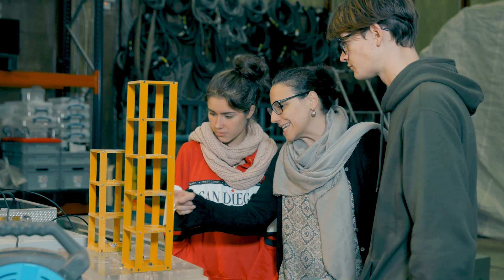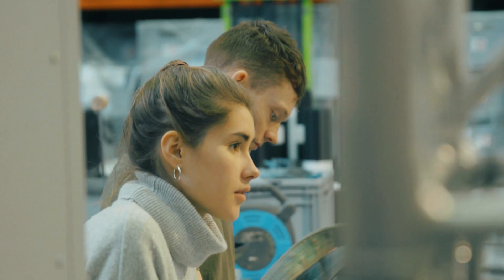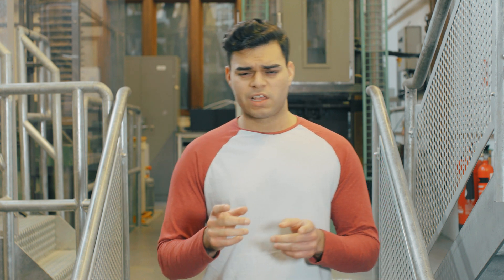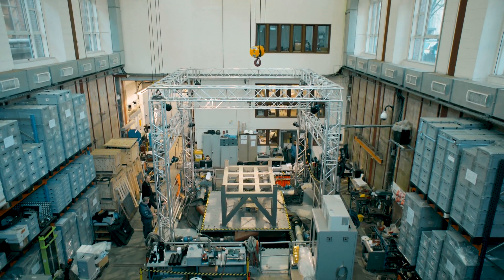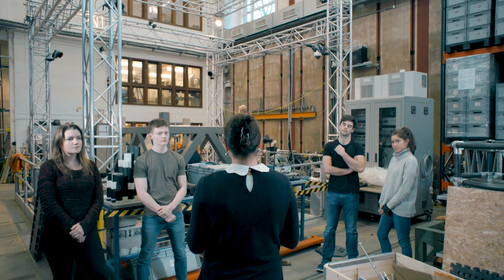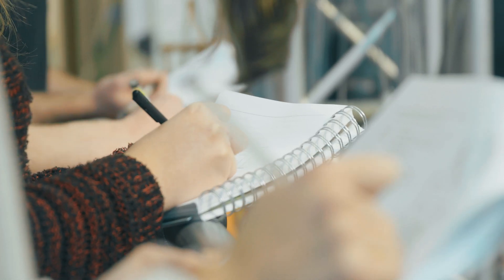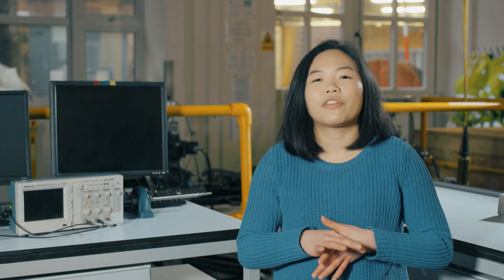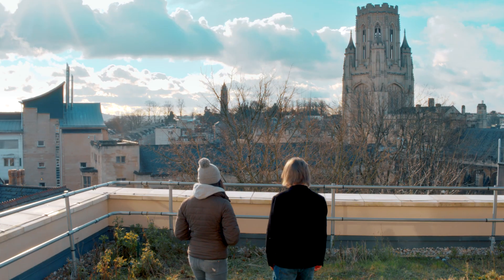Studying Civil Engineering at the University of Bristol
If you are creative, enjoy design and aspire to improve the built environment we live in, then civil engineering is for you. Hear from some of our Civil Engineering students on why they chose to study at the University of Bristol and what they enjoy about their course. Find out more about studying Civil Engineering at the University of Bristol by visiting